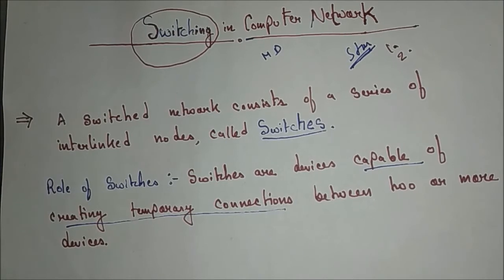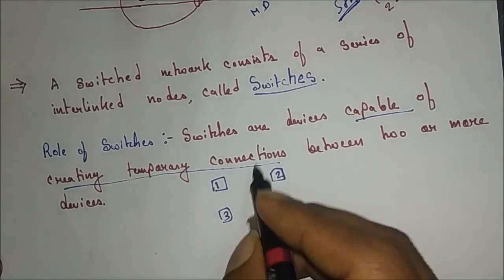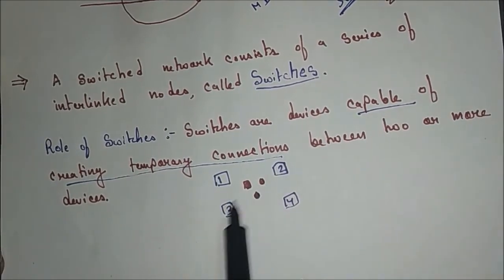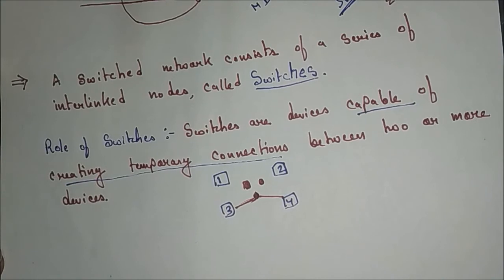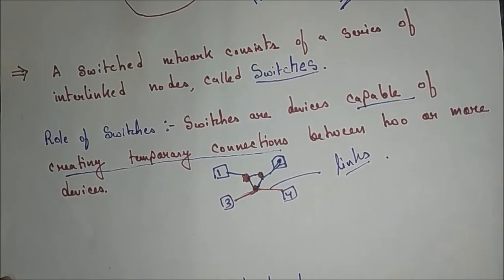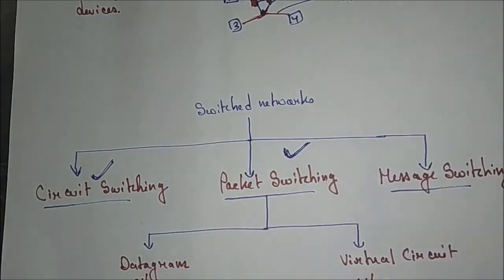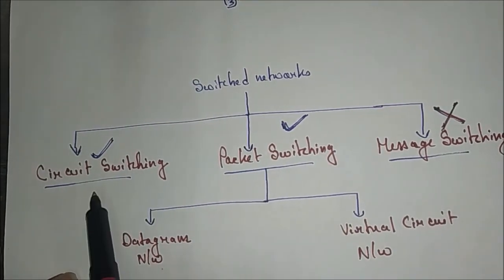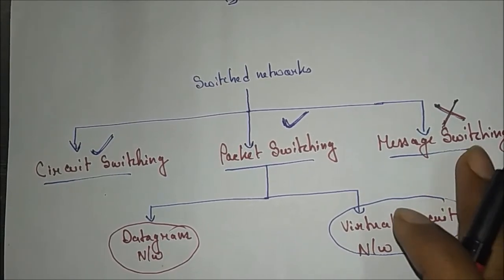Switching in Networking | Switching types- circuit,packet and message switching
This video is about switching introduction in computer network  and types of switching like packet,message and circuit switching.

Lecture by: Mr. Subhrajit Naha